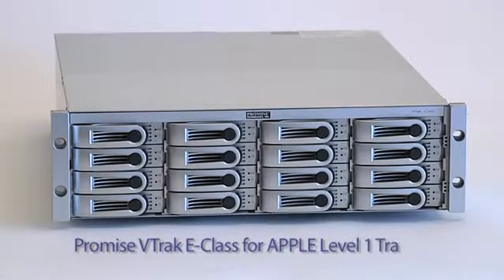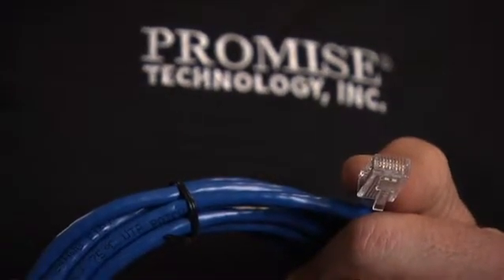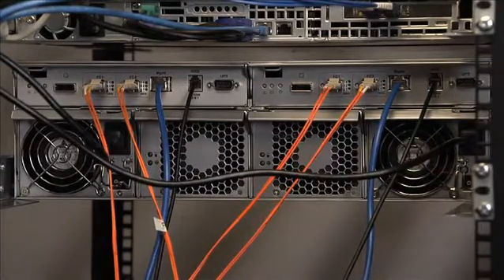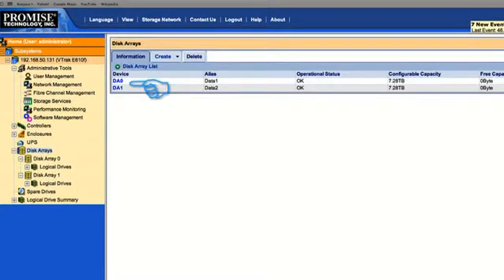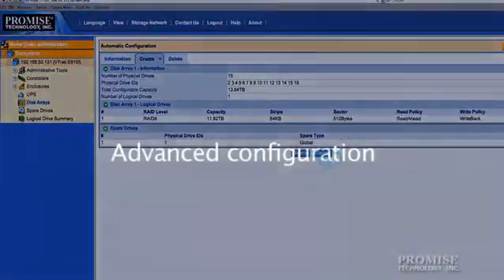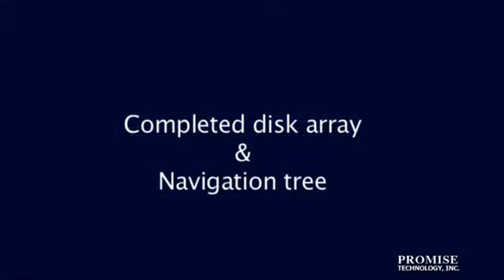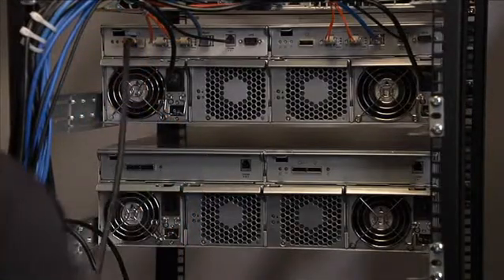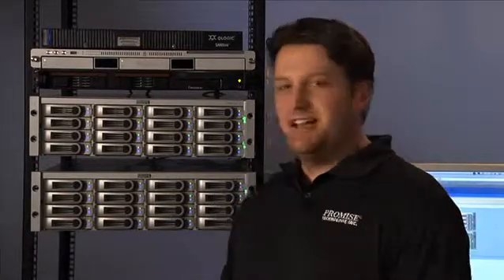Promise VTrak E-Class for APPLE Level 1 Training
The Promise Technology VTrak E/J Class Level 1 Online training is an introduction to VTrak E-Class hardware and is offered as a primer for anyone working with or selling Promise RAID storage and storage solutions. VTrak E/J Class Level 1 is a prerequisite to attend Promise Level 2 classroom training